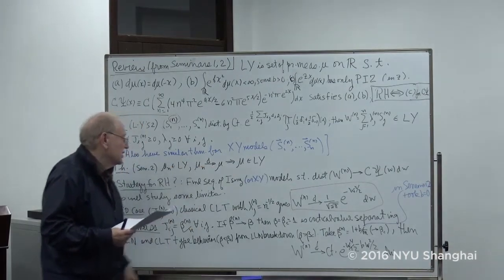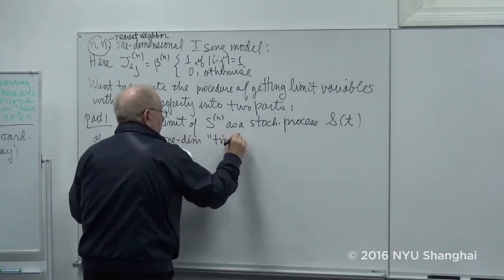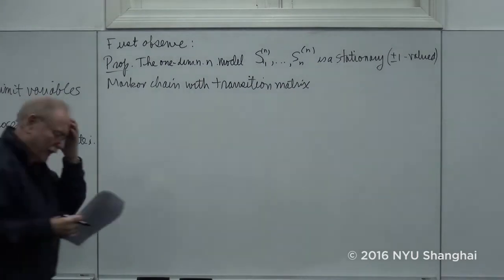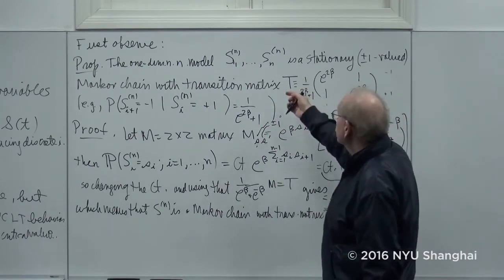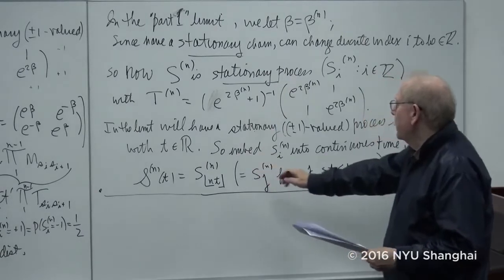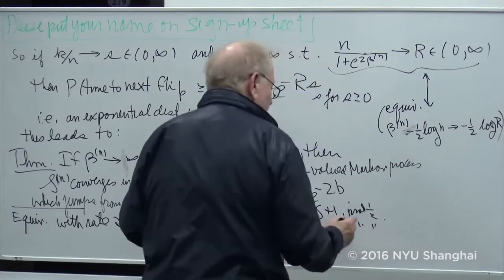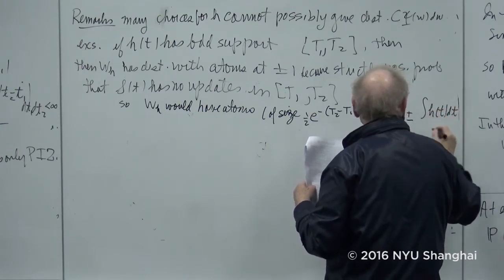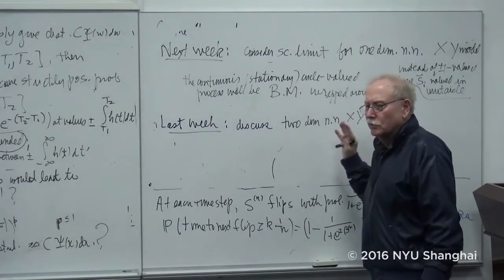Chuck Newman 3/5 - Statistical Mechanics and the Riemann Hypothesis [2016]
Abstract:

We review a number of old results concerning certain statistical mechanics models and their possible connections to the Riemann Hypothesis.

A standard reformulation of the Riemann Hypothesis (RH) is: The (two-sided) Laplace transform of a certain specific function Ψ​ on the real line is automatically an entire function on the complex plane; the RH is equivalent to this transform having only pure imaginary zeros. Also Ψ​ is a positive integrable function, so (modulo a multiplicative constant C) is a probability density function.

A (finite) Ising model is a specific type of probability measure P​ on the points S=(S1,...,SN)​ with each Sj = +1​ or -1​. The Lee-Yang theorem (of T. D. Lee and C. N. Yang) implies that for non-negative a1, ..., aN​, the Laplace transform of the induced probability distribution of a1 S1 + ... + aN SN​ has only pure imaginary zeros. There are also other models, where the variables are real-valued or vector-valued which have moment generating functions with only pure imaginary zeros.

An intriguing question is whether it's possible to find a sequence in N​ of models and generating functions  so that the limit as N → ∞​ of such distributions has density exactly C Ψ​. We'll discuss some of the cases where one can study the limiting distribution and some hints as to how one might try to find the "right'' choice.

Biography:

Charles M. Newman, Silver Professor of Mathematics at the Courant Institute and Global Network Professor at NYU-New York and NYU-Shanghai, received B.S. degrees in Mathematics and in Physics from MIT and M.S. and Ph.D. degrees in Physics from Princeton. With 200+ published papers, mainly in probability and statistical physics, he has been a Sloan and Guggenheim fellow and is a member of the U.S. National Academy of Sciences, the American Academy of Arts and Sciences and the Brazilian Academy of Sciences.